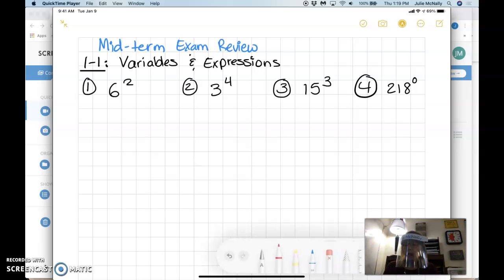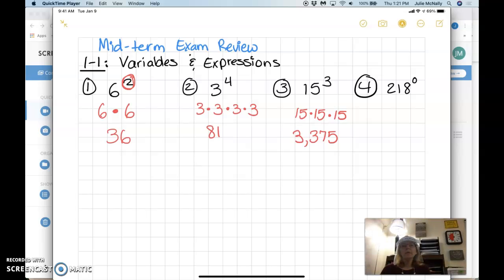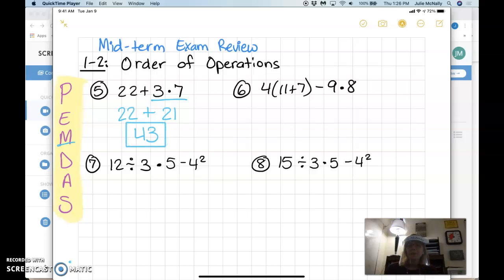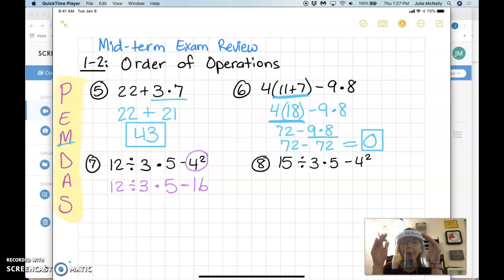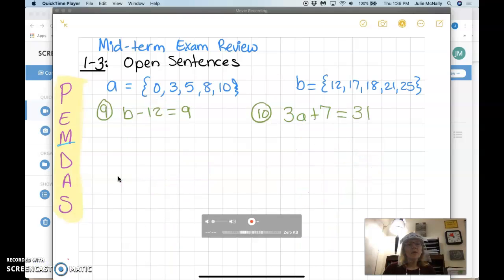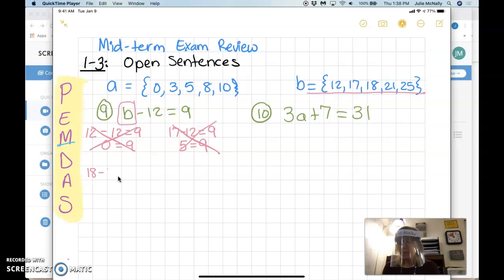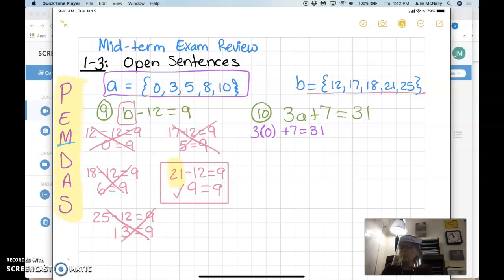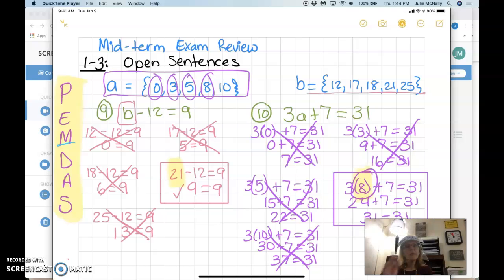Mid-term REVIEW Part 1 (Algebra 1)